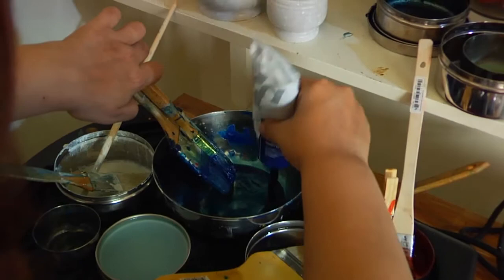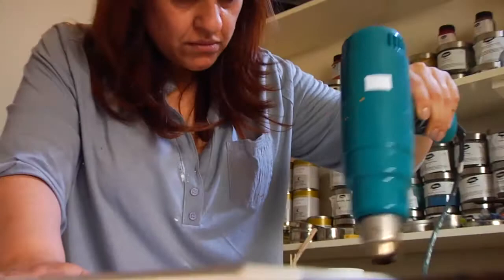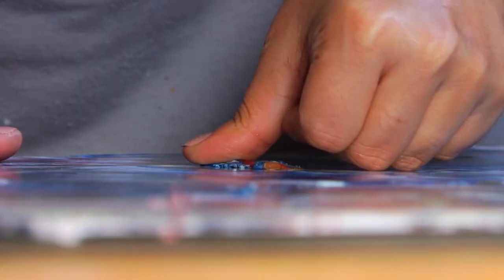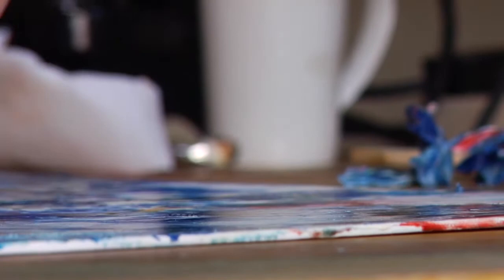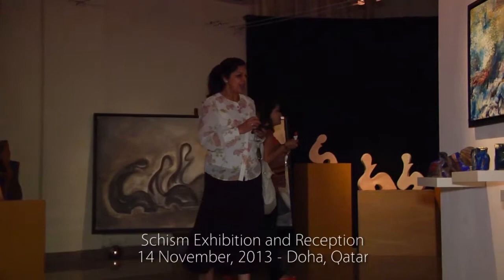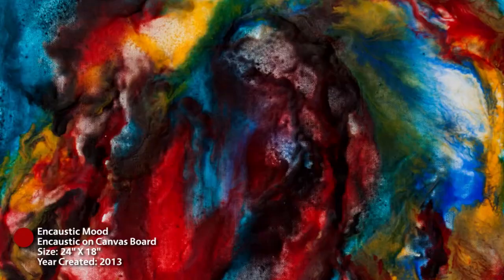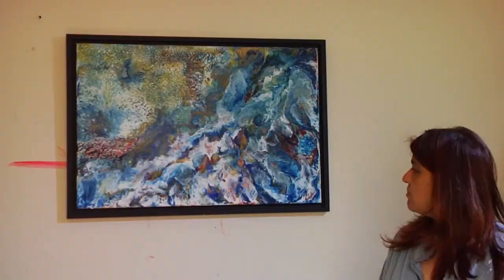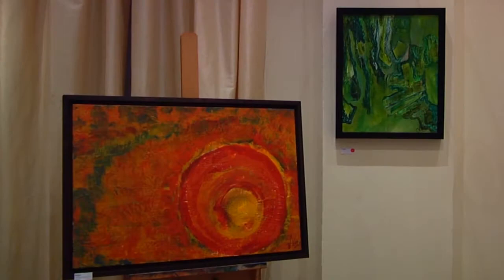Vibha Nanda Art - The First Encaustics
From her In The Studio series, Vibha Nanda shows and discusses her new encaustic works just after the first exhibition including them in Doha, Qatar in November of 2013.